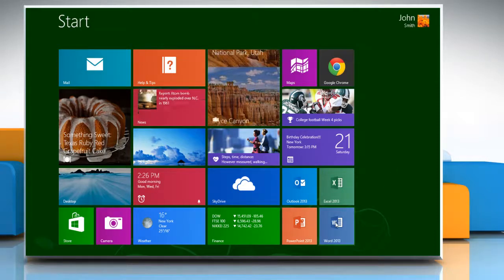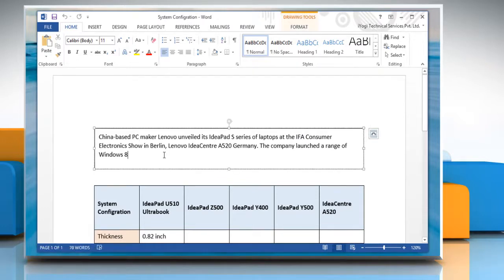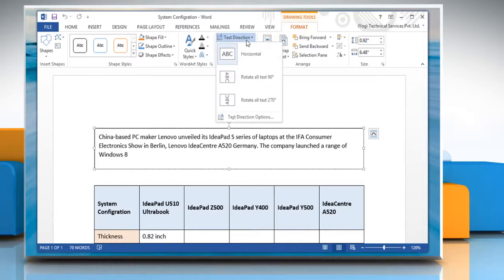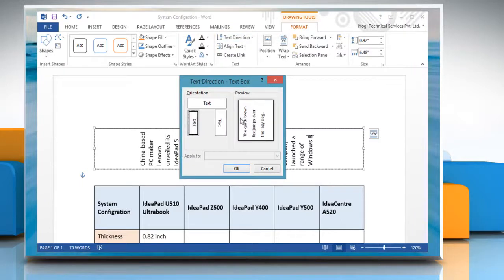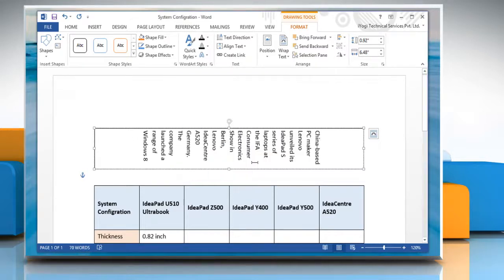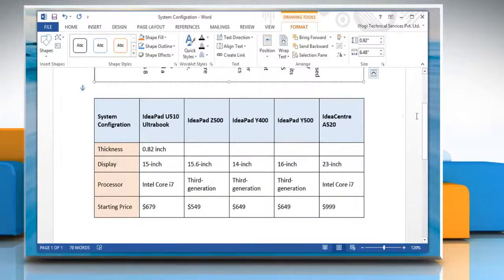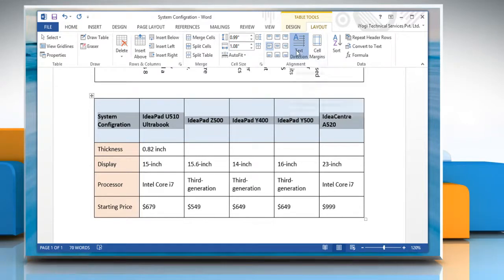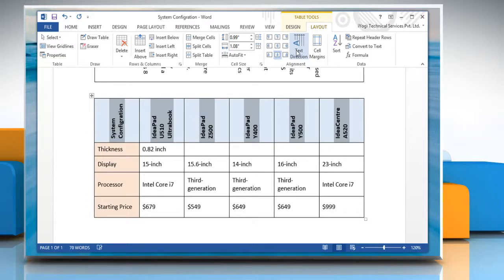How to change the orientation of text in Word 2013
This video will show you the simple steps to change the orientation of text in Microsoft® Word 2013 on a Windows® 8.1-based PC.